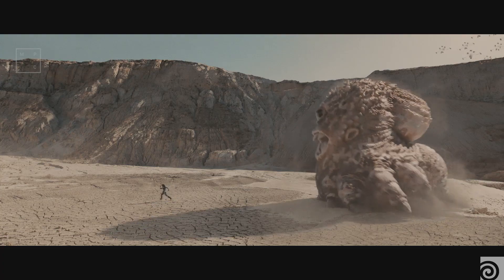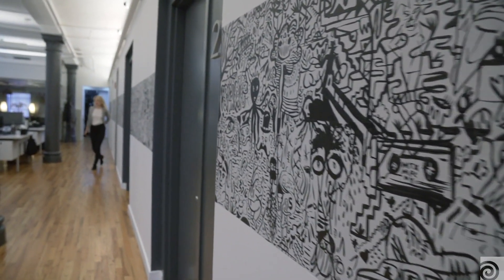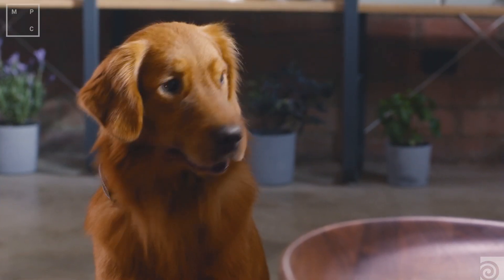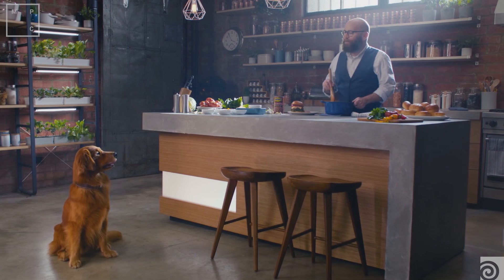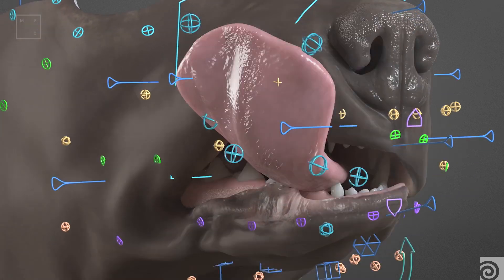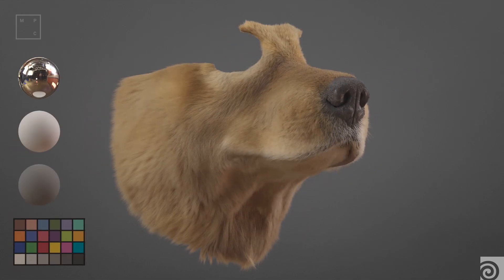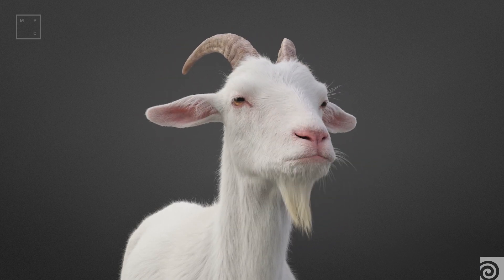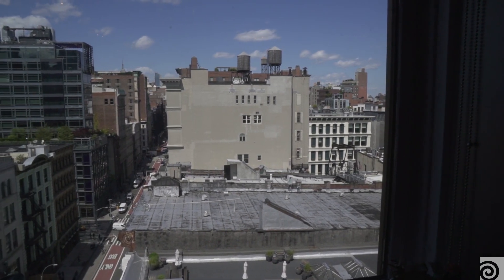Character FX | MPC New York | Houdini Connect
A inside look at MPC New York's Character FX pipeline, with a focus on furry creatures.

Learn how they seamlessly replaced the mouth of a live action dog with a CG double for Bush's Baked Beans. See how they created a piano playing CG goat for McDonalds.

Featuring:
Santosh Gunaseelan - Head of CG & Creative Director, MPC New York and MPC Bangalore
Tiago Dias - Associate Head of CG, MPC New York
Roberto Maki - Lead Artist, MPC New York